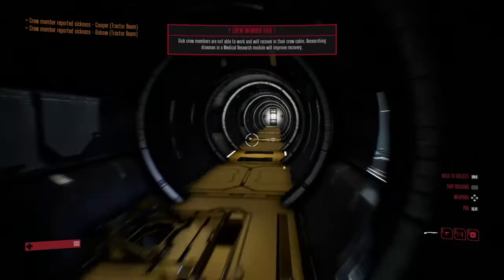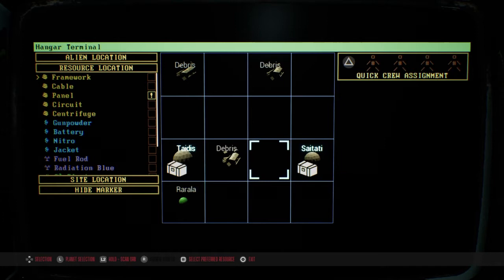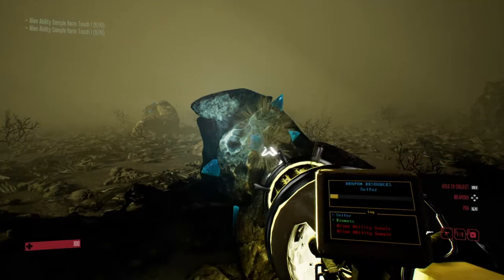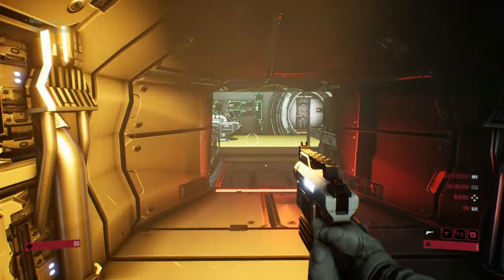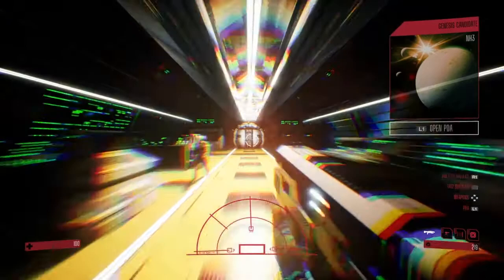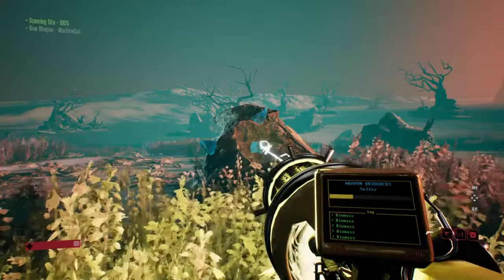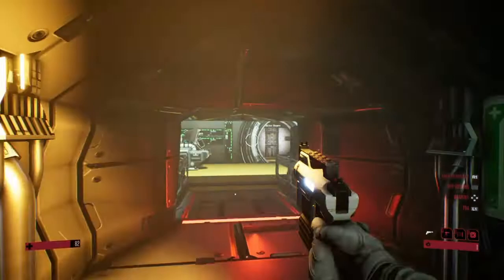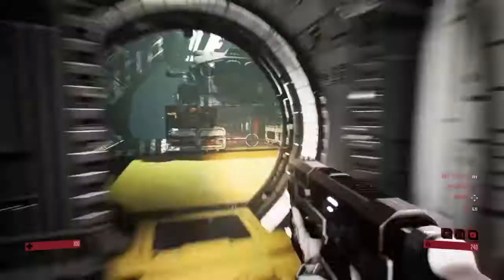AG1 Gold Mine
Welcome back guys! In this video we lost some crew, but the payoff was worth it! We found an abundance of resources, new toys, and Panel!